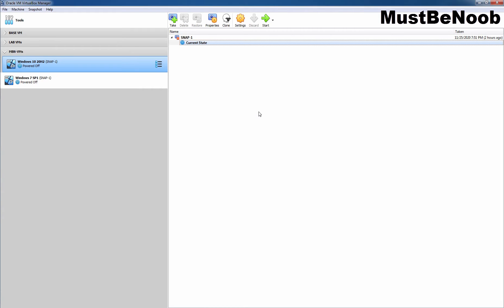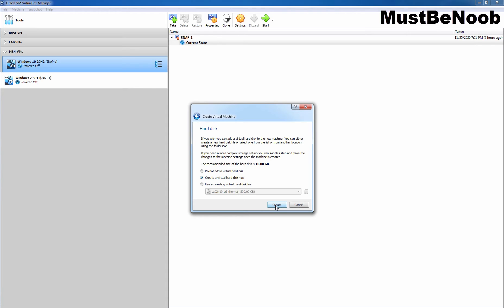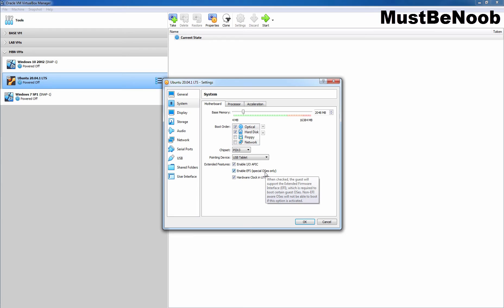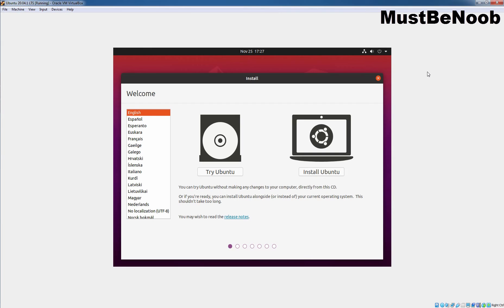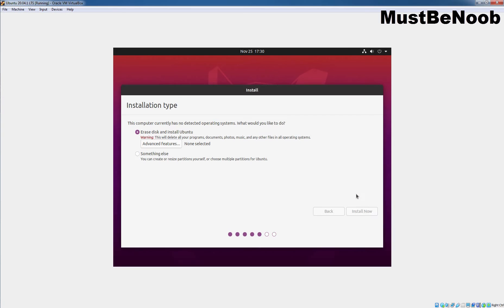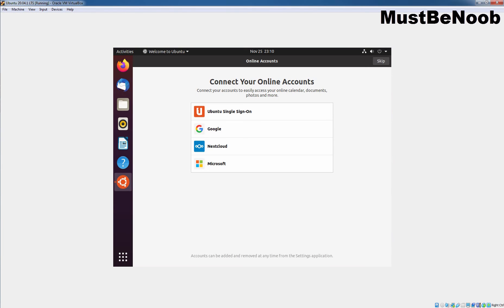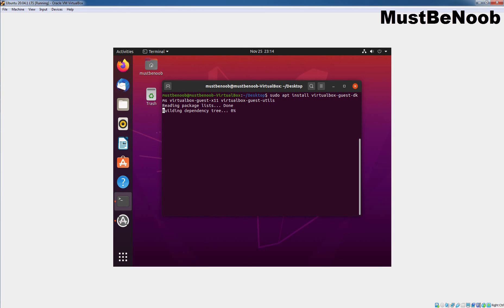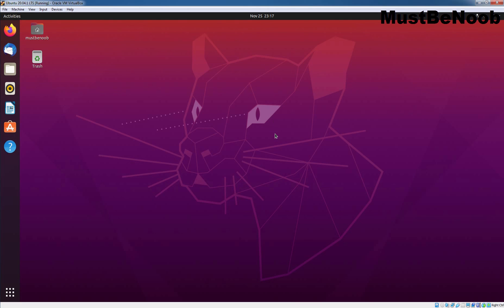How to Install Ubuntu 20.04.1 LTS in VirtualBox with Guest Addition Tools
Step by step Installation Guide:

In this video guide, we will install Ubuntu 20.04.1 LTS in Oracle VirtualBox with VirtualBox Guest Addition Tool. After installing latest updates on Ubuntu 20.04.1 LTS, we will also install VirtualBox Guest Additions Tool on Ubuntu VM.